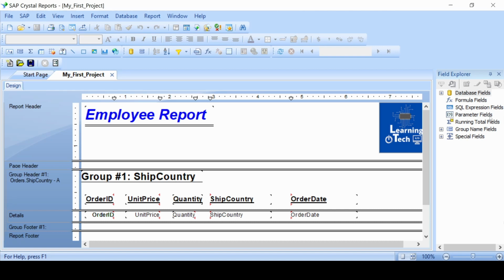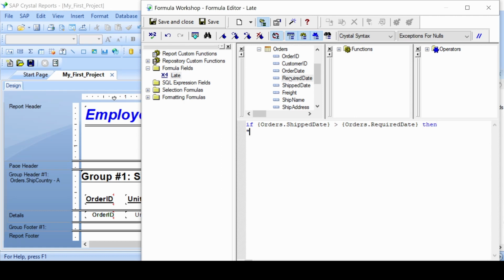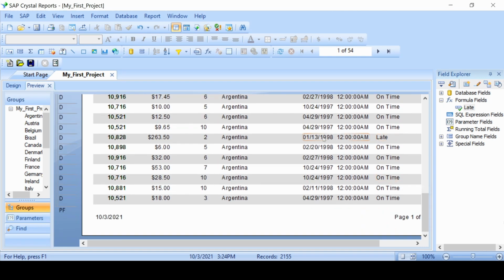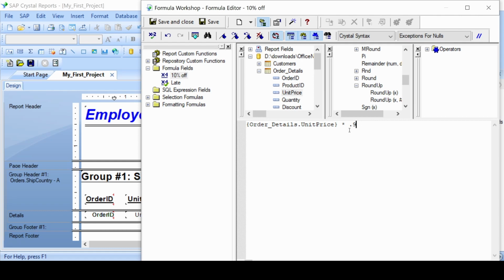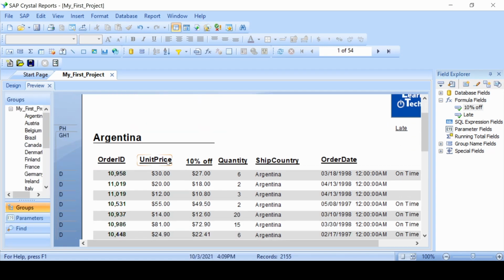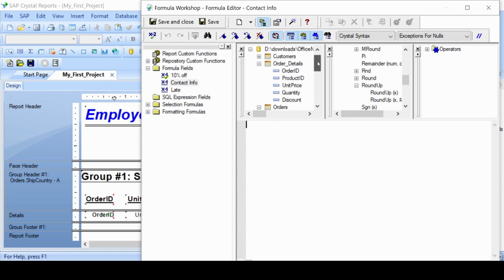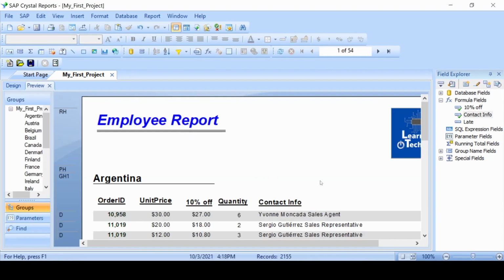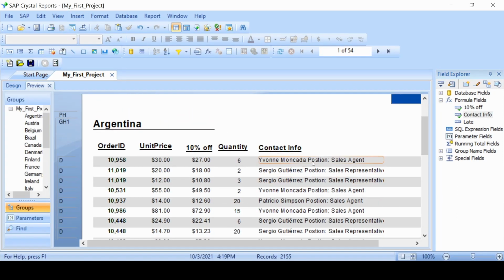#5 Formula Fields - Crystal Reports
Welcome everybody to the Learning Tech channel! Where everyday we try to learn something new! In this video I will be showing you how to work with the crystal reports formula fields. It is a extremely powerful tool to pull any kind of data you can think of. The main the is learning the syntax for all the formulas once you do that you'll be in the clear. Also leave a like it's always apricated and a comment maybe i can cover things you need in the future. Thanks!